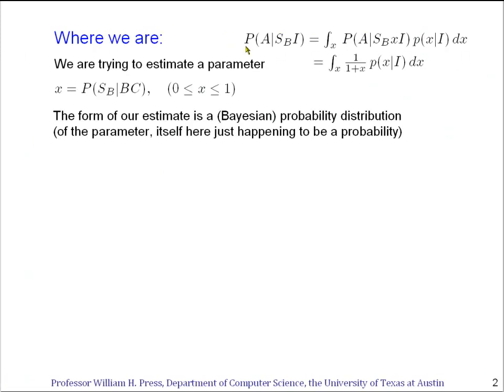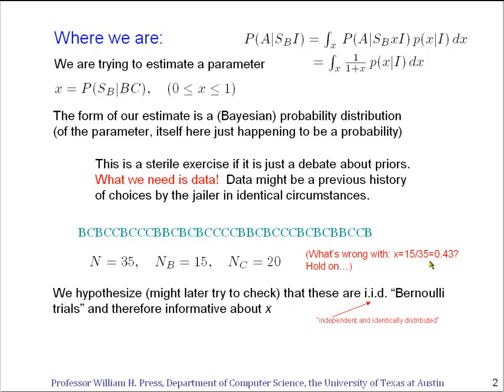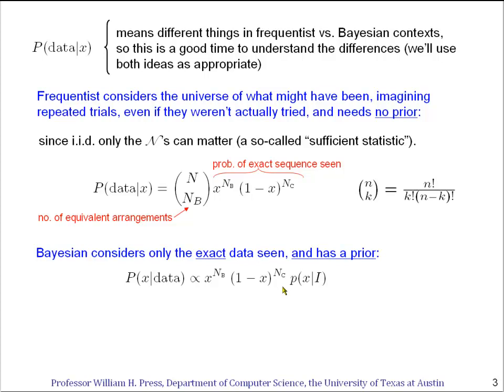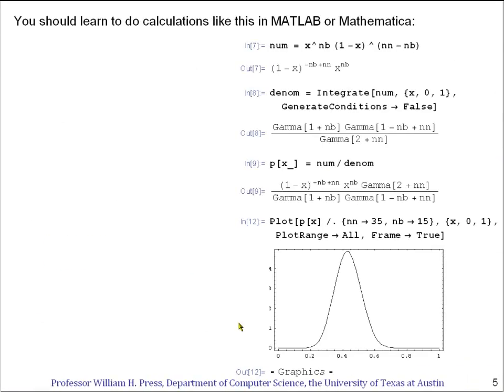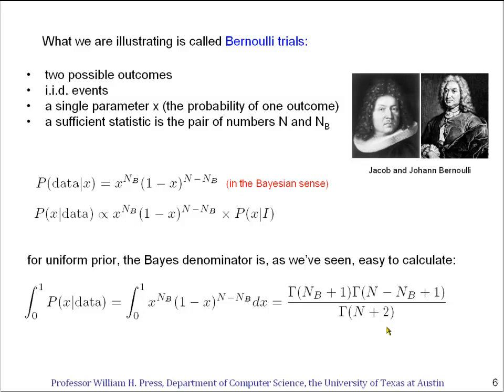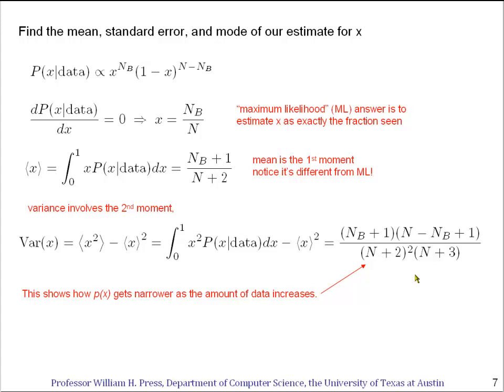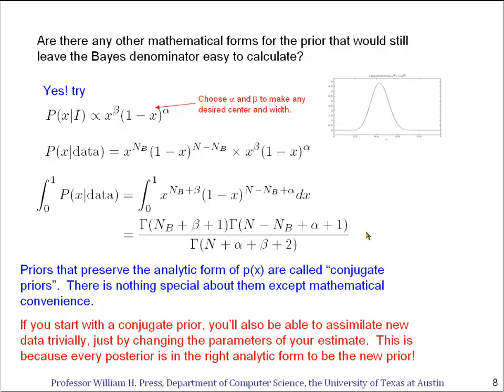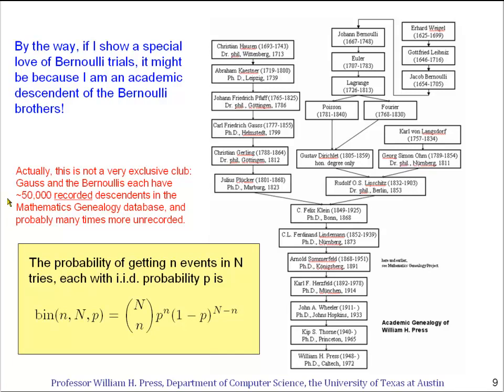Opinionated Lessons in Statistics: #5 Bernoulli Trials